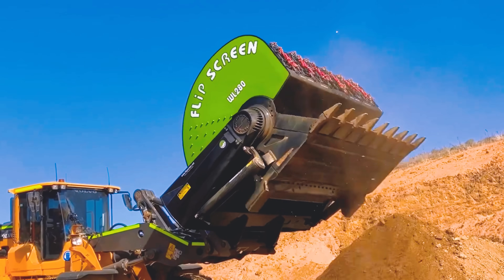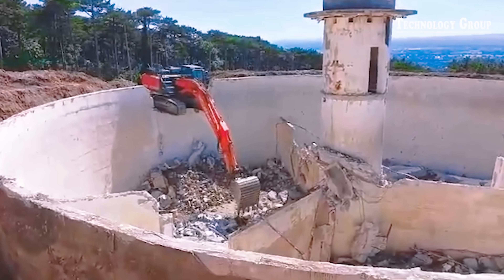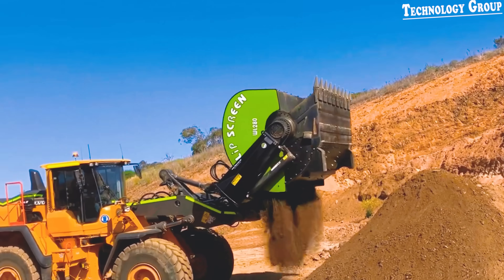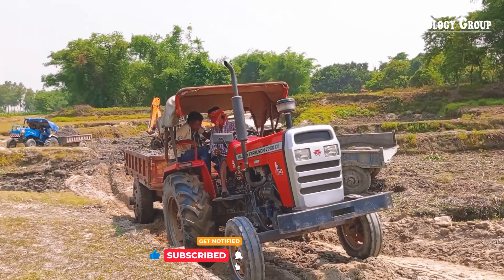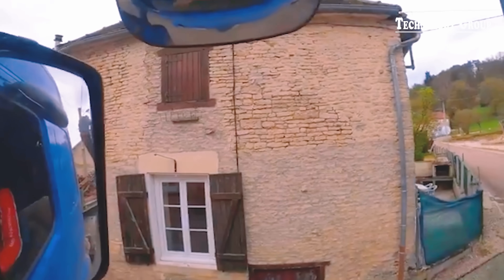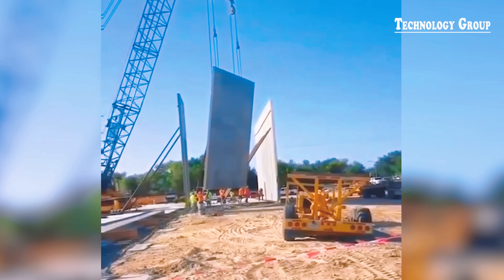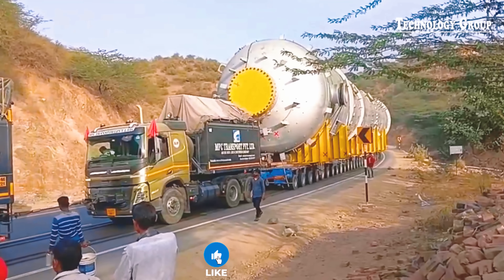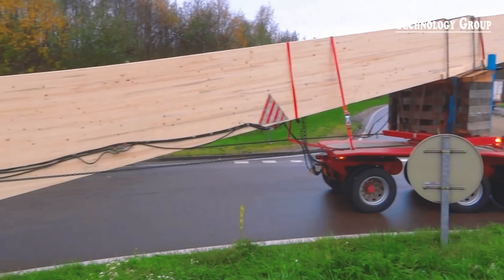99 Jaw-Dropping Most Dangerous Transport Skills | Agriculture Technology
38 / The world of agriculture technology is nothing short of fascinating, and when it intersects with daring transport skills, the result is truly jaw-dropping! In "99 Jaw-Dropping Most Dangerous Transport Skills | Agriculture Technology," you’ll witness a breathtaking fusion of human courage and cutting-edge agriculture technology. From hauling massive machinery across rugged terrains to transporting delicate crops in extreme conditions, these feats showcase the resilience and innovation that define modern farming. The relentless drive to overcome challenges using agriculture technology highlights the incredible advancements in efficiency and sustainability. Each skill demonstrated is a testament to the power of innovation, proving how agriculture technology can revolutionize even the most perilous tasks. As you dive into this compilation, you’ll gain a newfound appreciation for the bold efforts that keep the world’s food supply chain running seamlessly. This is a true celebration of human ingenuity paired with agriculture technology!

00:00 agriculture technology
01:36 rescue
03:39 screening machine
06:00 mining machine
11:31 lrc trailer

Our videos are proudly edited and produced in the United States.
We are committed to addressing your requests promptly upon receiving your message.

Please note that we are not associated with any of the businesses whose products or operations are featured in this documentary.